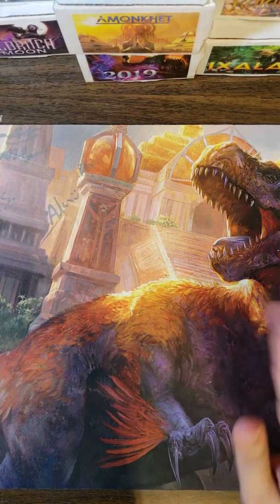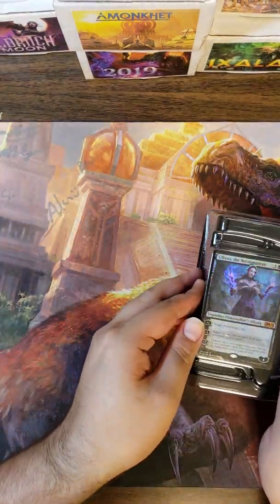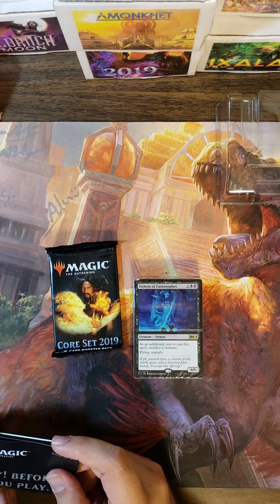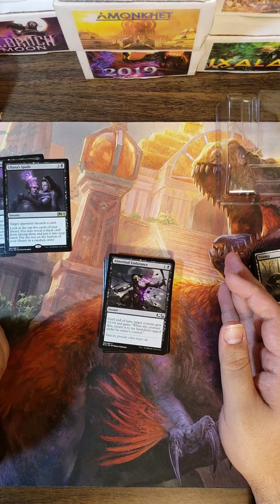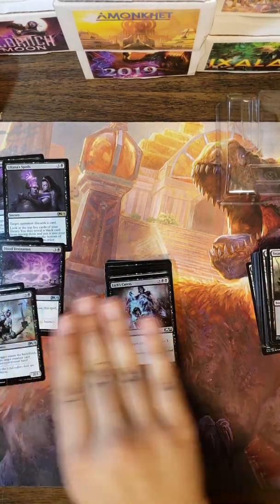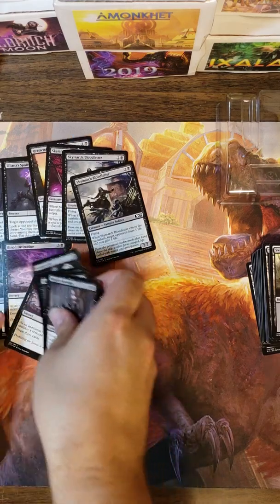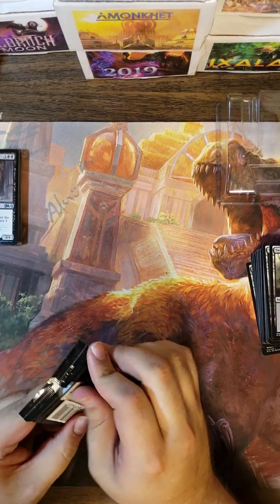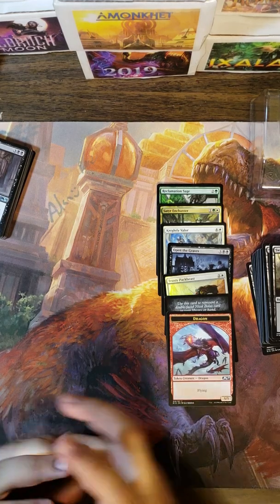2019 liliana planeswalker deck unboxing and review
This is the start to a multi-part series where I unbox or talk about planeswalker decks of the past and present.  I then create a second video where I improve the deck using only the sets included in the planeswalker decks.  It's a great jumping off point for new players and veteran players just looking to spice up a bit of their casual play.